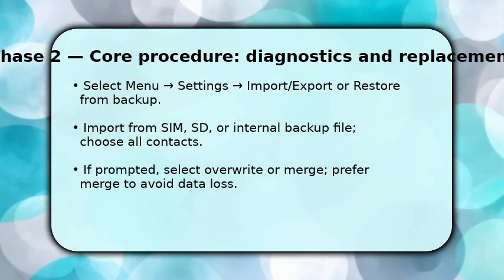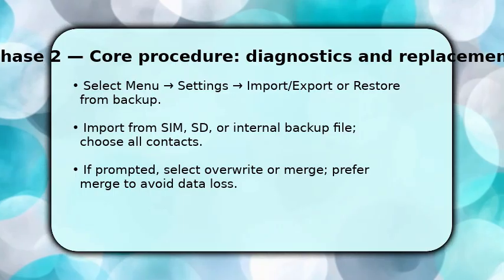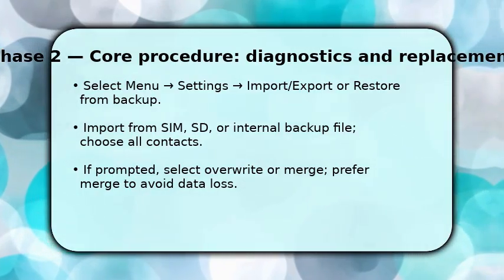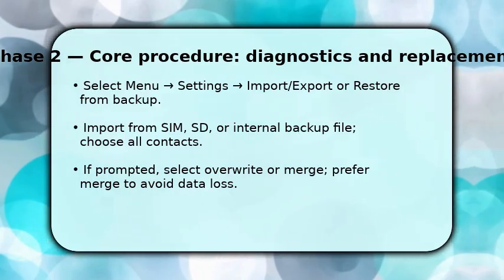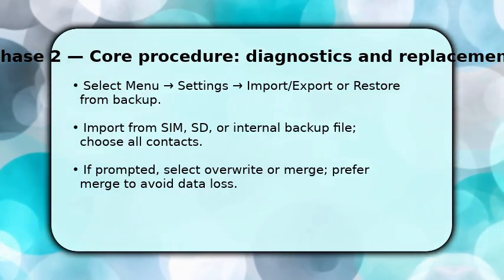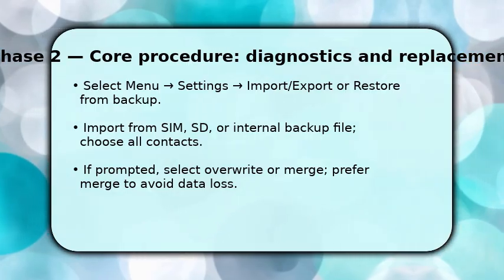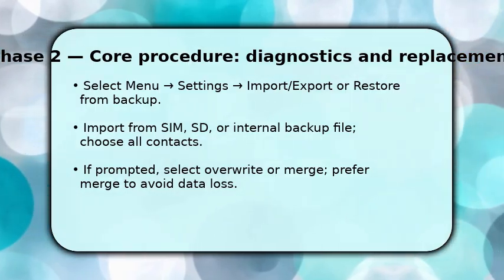How to Recover Deleted Contacts from Keypad Phone (easy Method)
How to Recover Deleted Contacts from Keypad Phone (easy Method) | 🔒 Surfshark VPN Deal — Stay private and secure. $1.99/mo + 3 Months Free ▸

Discover the simple steps to restore deleted contacts on your keypad phone. This quick guide walks you through a user-friendly method, ensuring that even tech novices can easily recover their important connections.